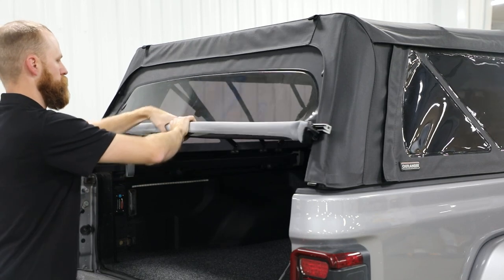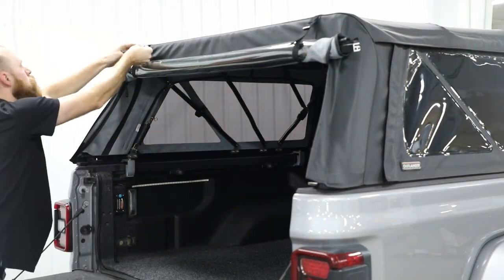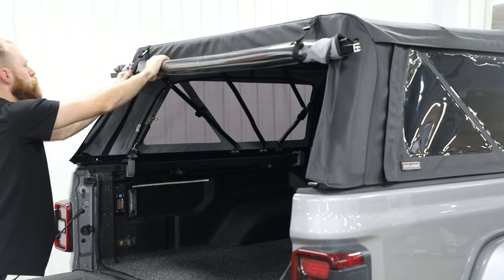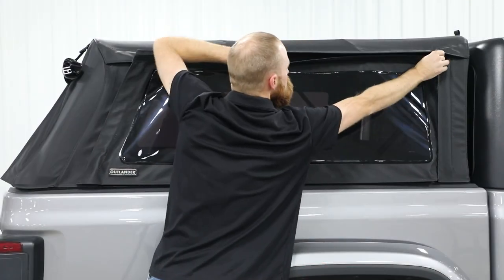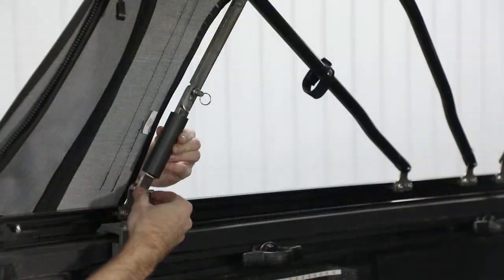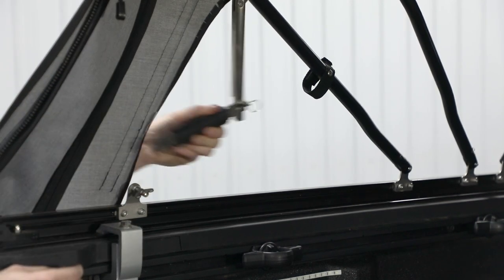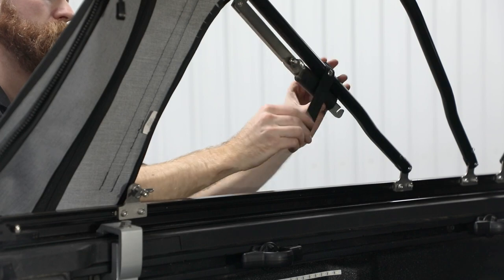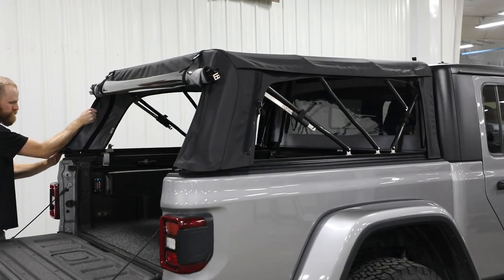Ready for your lifestyle - OUTLANDER™ Soft Truck Topper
Watch this quick video on how to fully open your OUTLANDER™ Soft Truck Topper to transport tall cargo. While the Voyager position provides all season protection, you can morph OUTLANDER™ Soft Topper into the easy breezy Expedition position by completely removing the windows. Transform the truck top into Stargazer mode by simply folding the whole truck cap forward to get the most out of your truck box. Make every day an adventure with your OUTLANDER™ Soft Truck Topper!